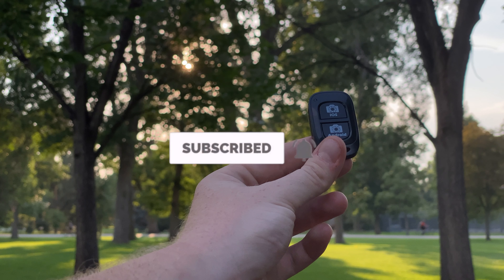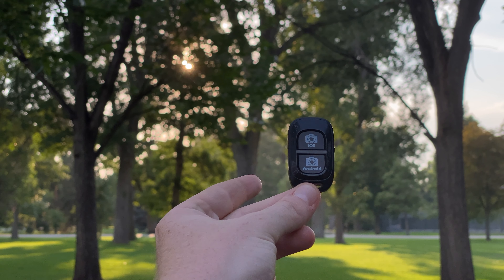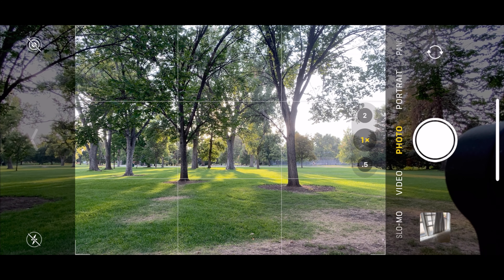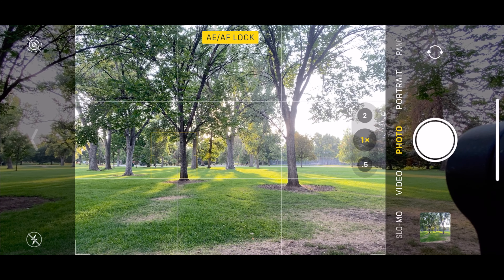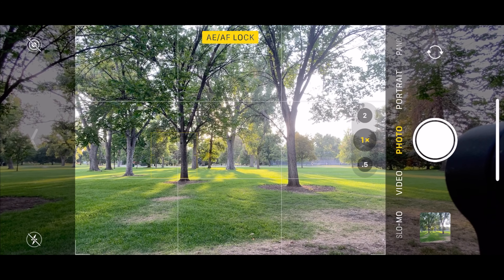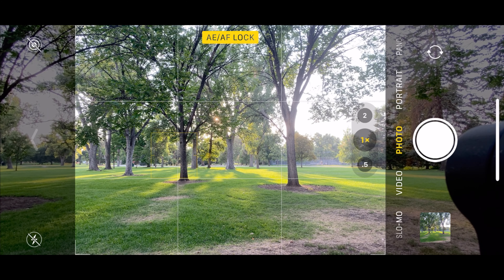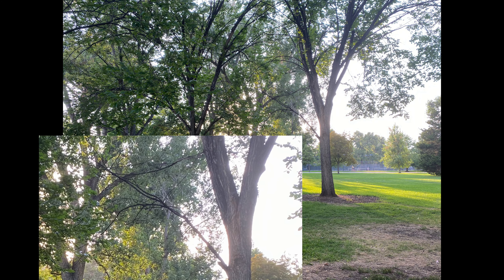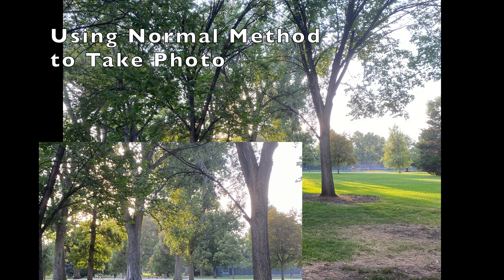BLUETOOTH CAMERA REMOTE and a SMARTPHONE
What're the benefits to using a Bluetooth Camera Remote? How can you get one without breaking the bank? Maybe you have one, and you need to know how to connect it. This video will go over all three.

We come out with content multiple times a week about mobile photography, filmmaking, gear, tips, guides - you get the idea

Video Timeline:
00:00 - Intro
00:20 - What's a Bluetooth Camera Remote? How Can I Get One?
01:04 - Bluetooth Camera Remote versus Tapping the Screen Test
01:40 - Test Results
02:25 - Connect your Bluetooth Camera Remote
03:02 - Outro